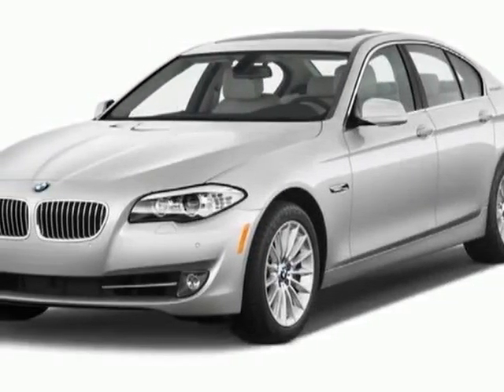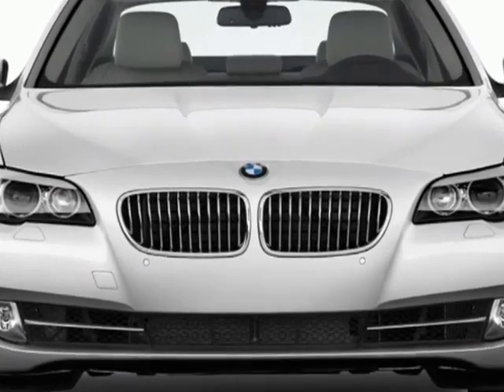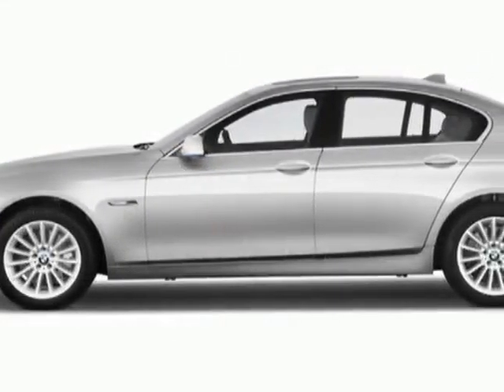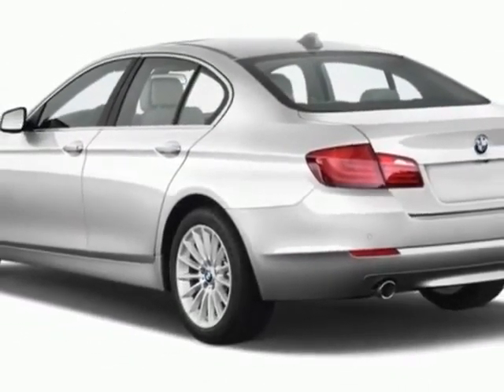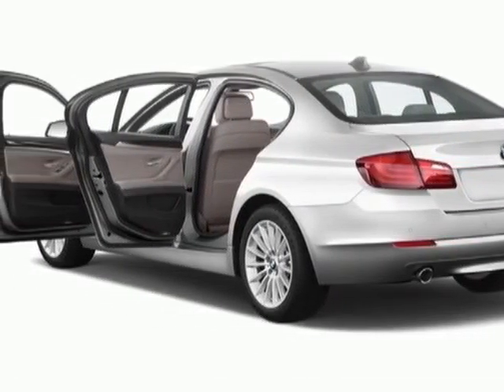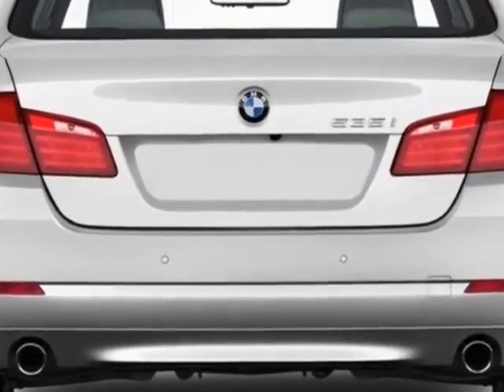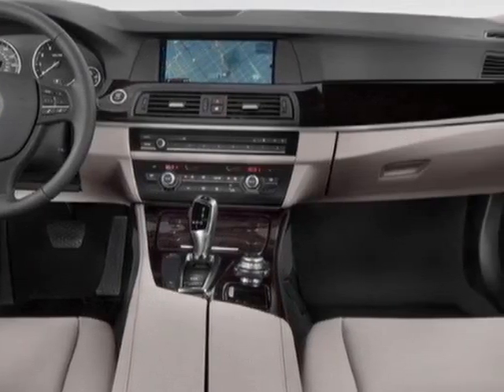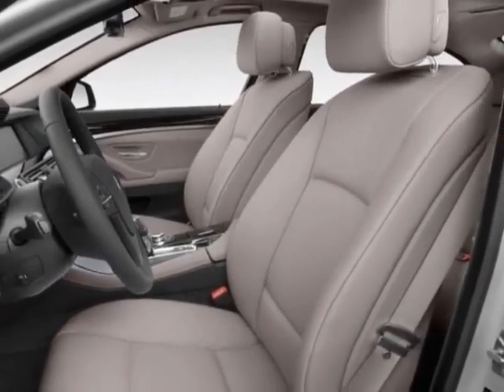2013 BMW 5 Series 4dr Sdn 535i RWD Sedan - San Mateo, CA